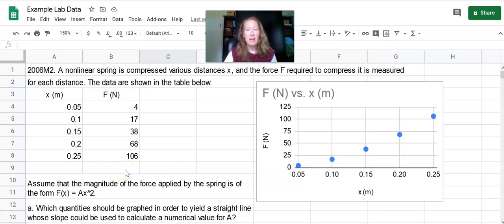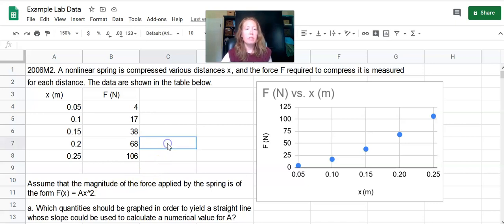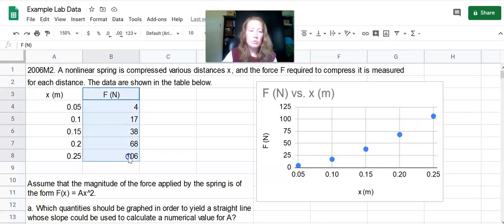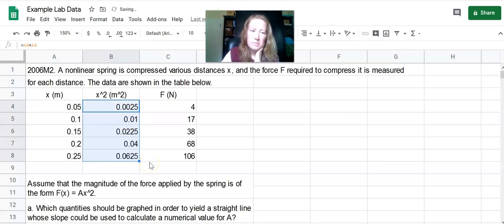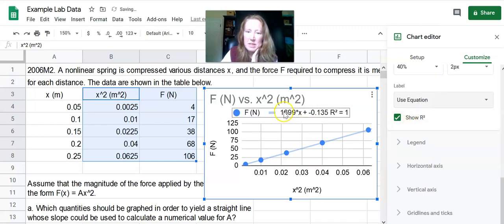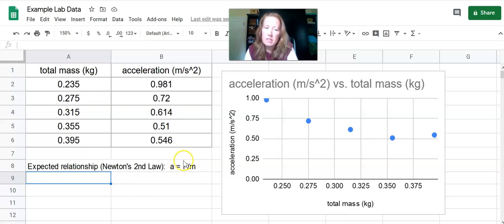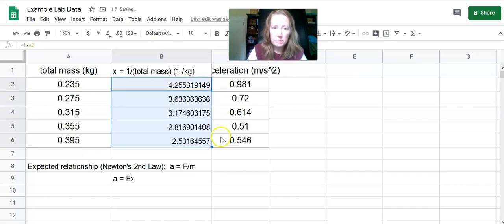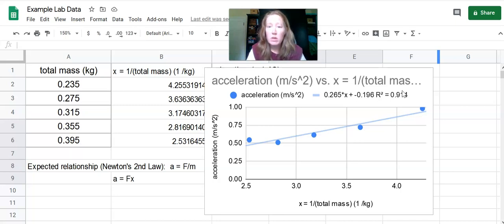How To Linearize Sheets